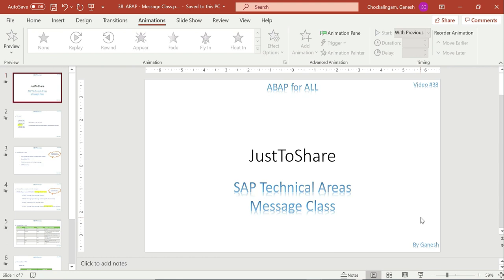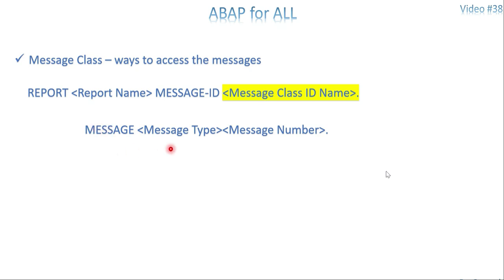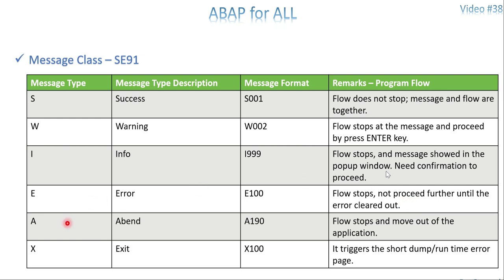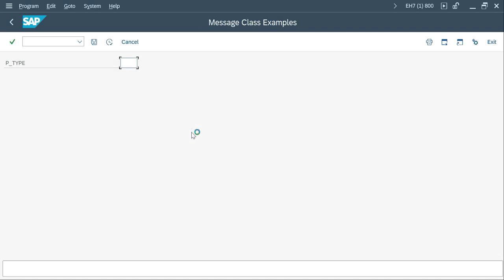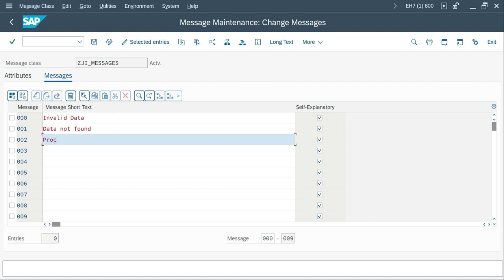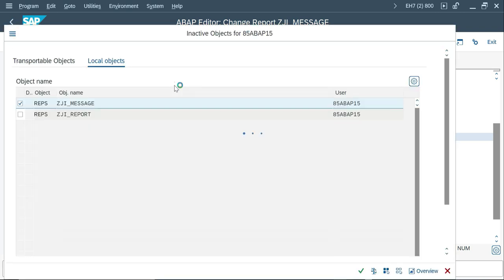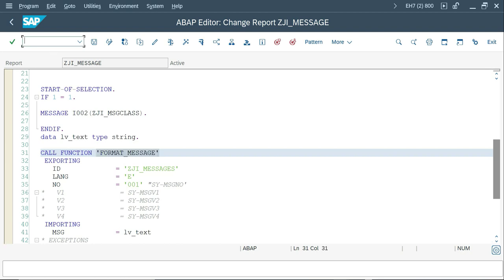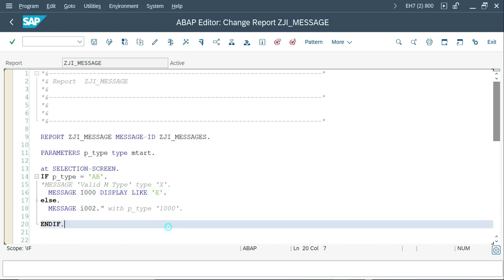Video 38: ABAP For ALL - Message Class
Explained the concept of Message Class with different way to access/read the messages. Showed different message types, usage of place holders along with dynamic value population in the message. Introduced FM to access the message and also the table T100 where the message and class are getting stored.

Described about Self-Explanatory option, Translation of the message for different language and display like option.